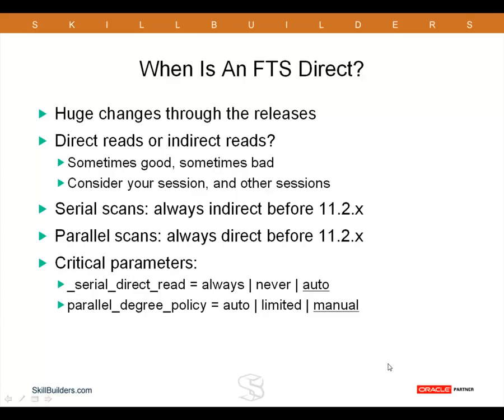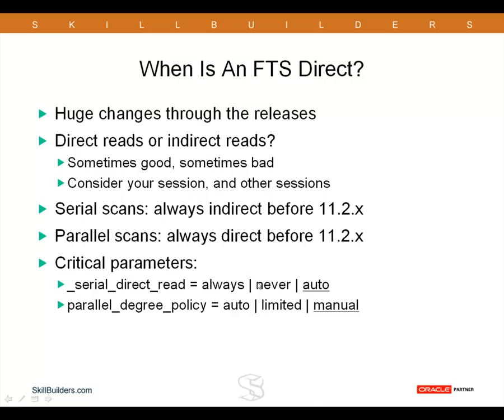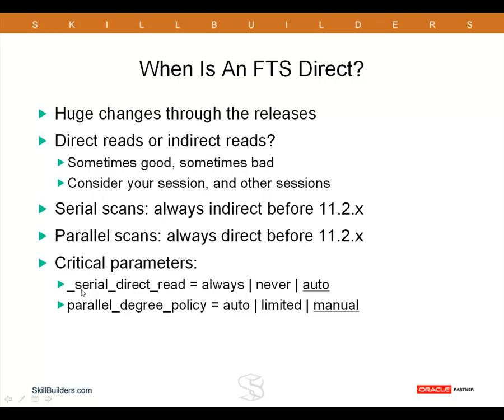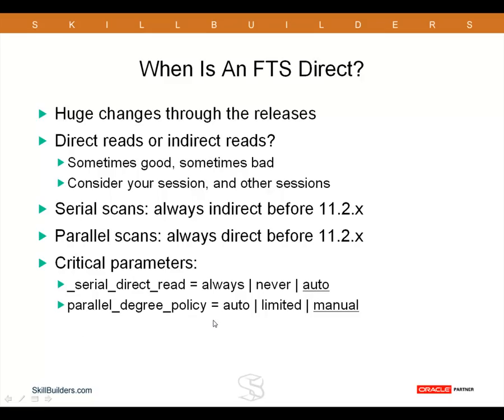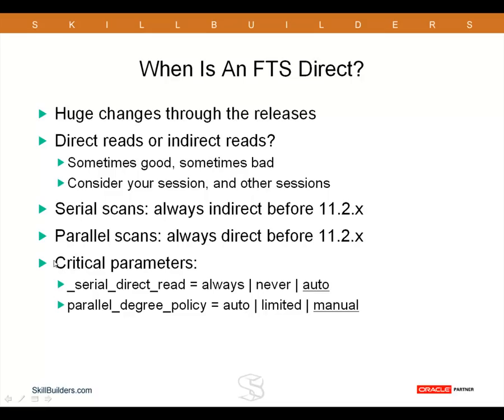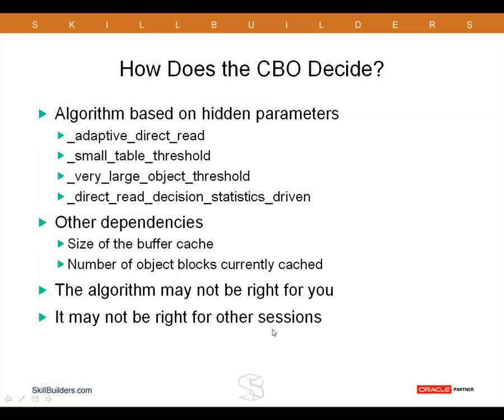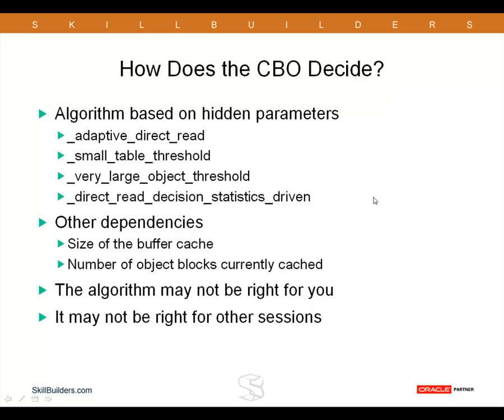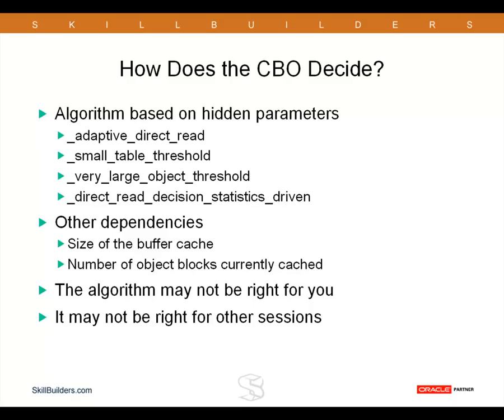Oracle Tuning Tutorial - Long Full Table Scans Part 5 of 5 - Direct Reads II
Watch all 5 videos in this tutorial to learn how to tune full table scans on Oracle Database.

In summary, serial full table scans were always indirect before 11.2, parallel scans always direct before 11.2. These are the two critical parameters.

That hidden parameter _serial_direct_read, remember, defaults to auto so your application may start behaving very differently as you upgrade from 11.2.01 or 11.2.02.

Parallel_degree_policy, that defaults to manual. But again, it becomes an option when you go to 11.2 to enable the automatic facility which allows not only automatic tuning to the degree of parallelism but also enables the ability to make indirect reads when doing a full table scan.